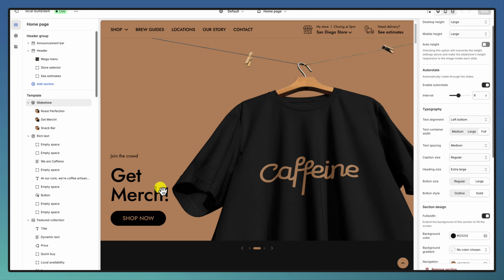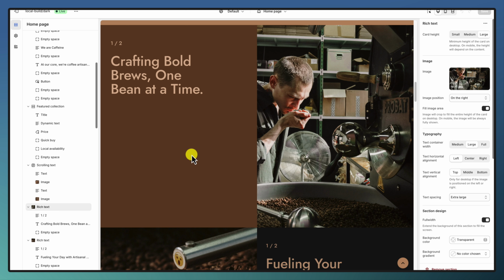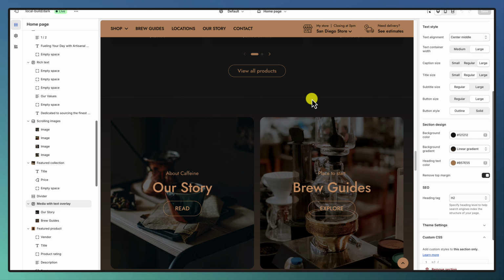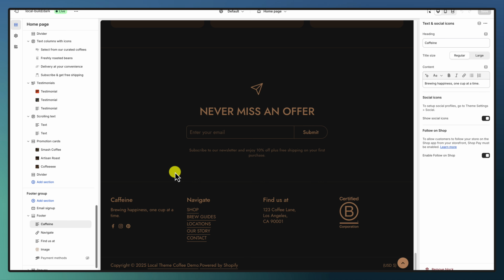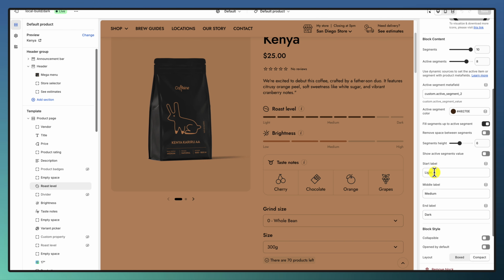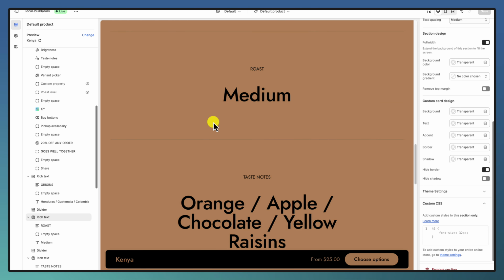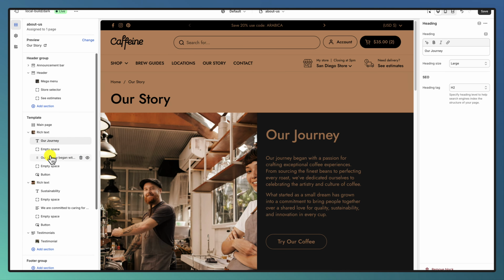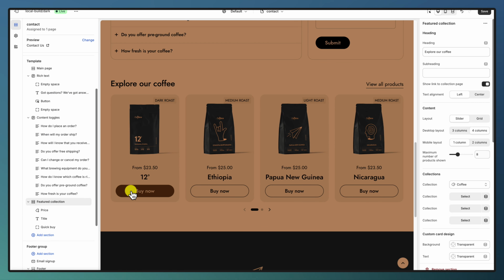Local Theme - "Caffeine" Style Setup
This is a guide for the Caffeine demo setup of our Local Shopify Theme

00:10 - Homepage
09:45 - Product page
16:05 - Collections page
17:30 - Our story page
18:35 - Locations page
19:10 - Brew guides page
20:20 - Contact page
21:05 - Wrap up

Local is a versatile Shopify theme designed for food businesses, from grocery stores and organic markets to bakeries and specialty food brands. With a clean, user-friendly layout and advanced filtering, it’s the perfect choice for high-volume food retailers looking to create a seamless online shopping experience.